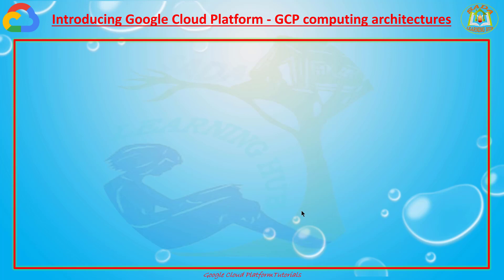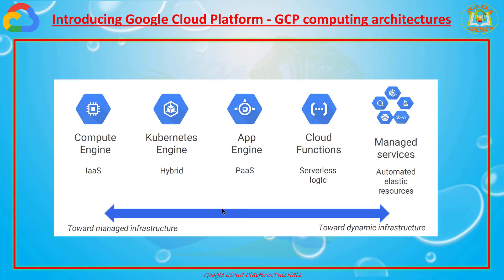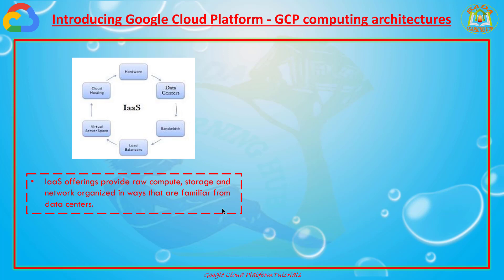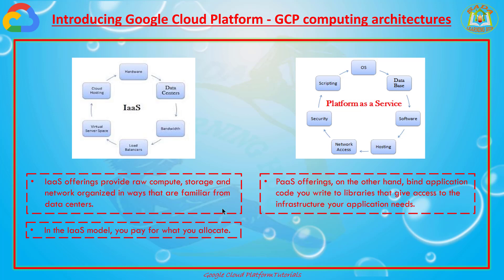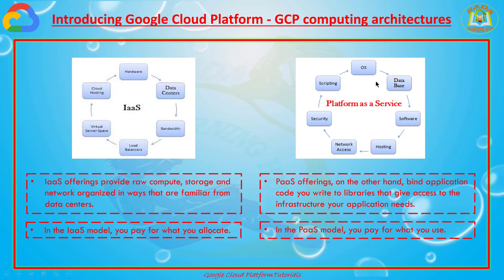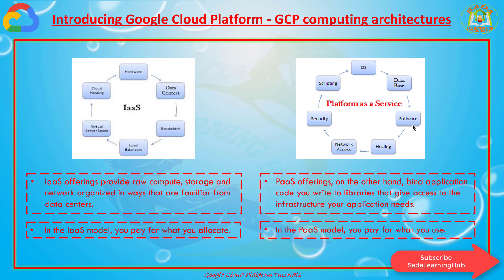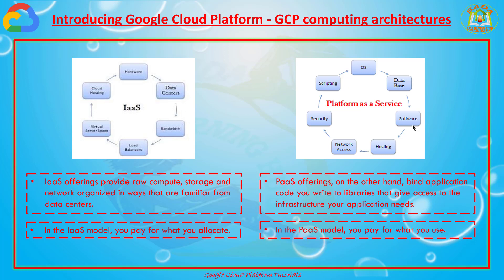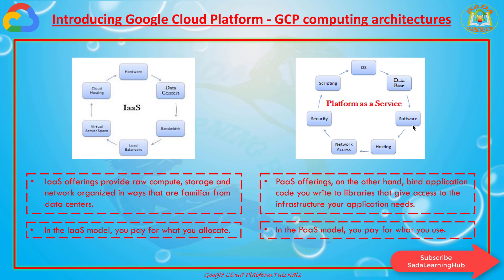04 - Introducing Google Cloud Platform - GCP computing architectures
Introducing Google Cloud Platform - GCP computing architectures :
1. Compute Engine - IaaS.
2. Kubernates Engine - Hybrid
3. App Engine - PaaS
4. Cloud Functions - Serverless Logic
5. Managed Services - Automated Elastic Resources

IaaS : IaaS offerings provide raw compute, storage and network organized in ways that are familiar from data centers.
In the IaaS model, you pay for what you allocate.

PaaS : PaaS offerings, on the other hand, bind application code you write to libraries that give access to the infrastructure your application needs.
In the PaaS model, you pay for what you use.